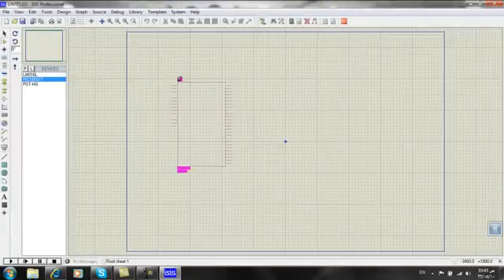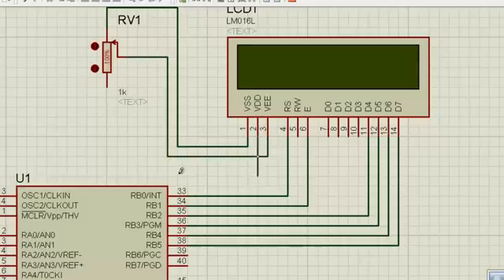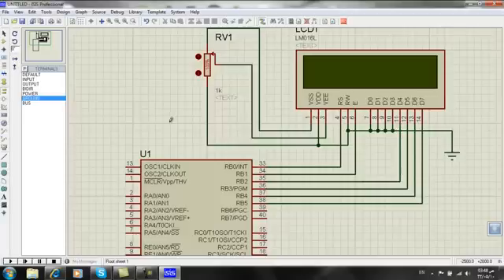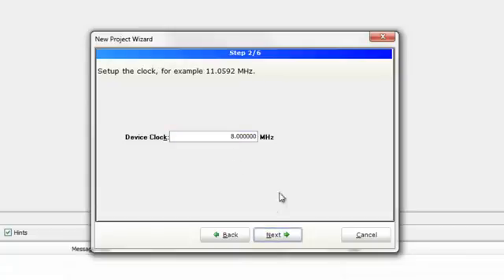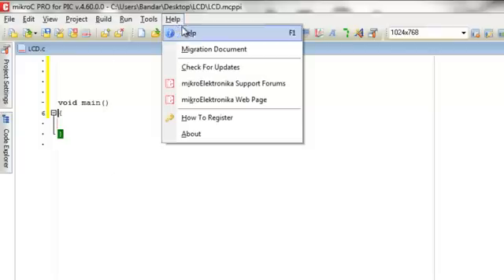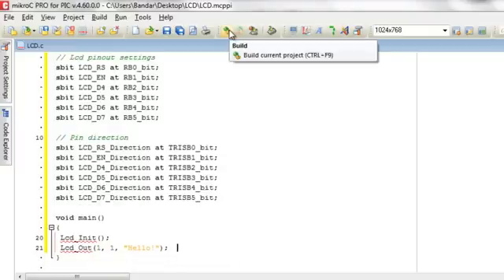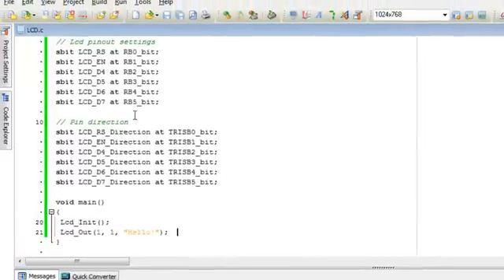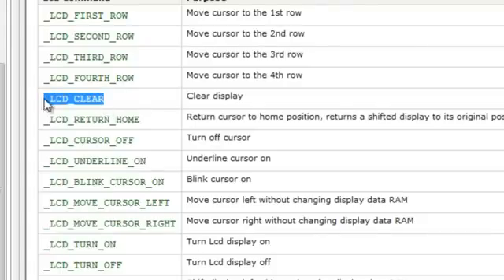LCD + mikroC PRO for PIC + ISIS Proteus ( Included Program )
Afficheur LCD + mikroC PRO for PIC + ISIS Proteus ( Included Program )